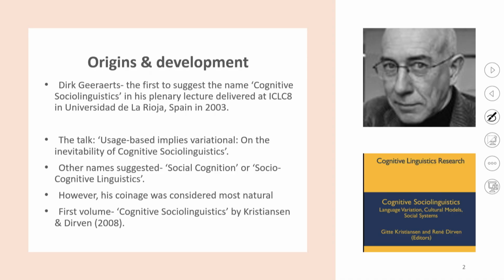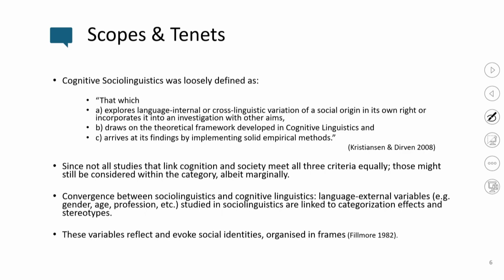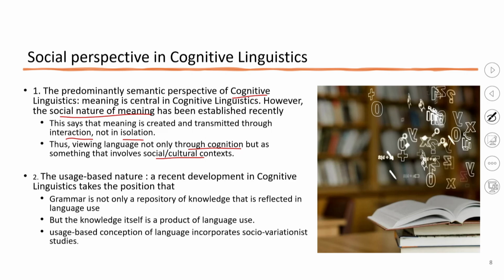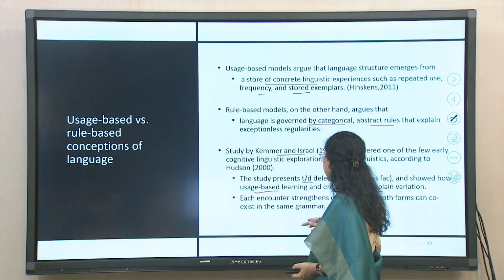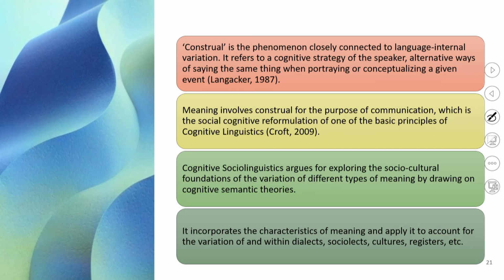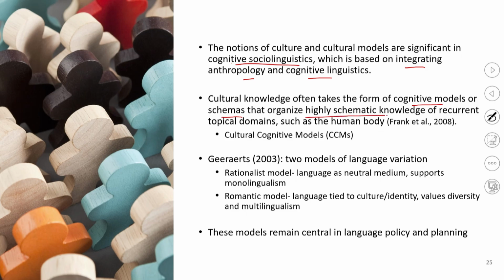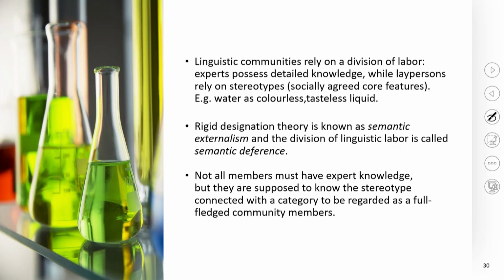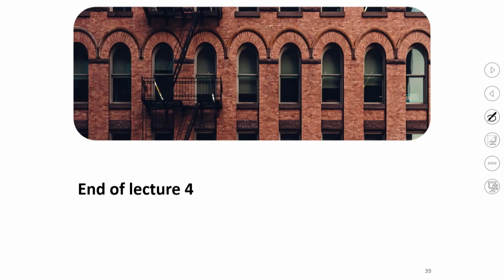Lec 39: Cognitive sociolinguistics